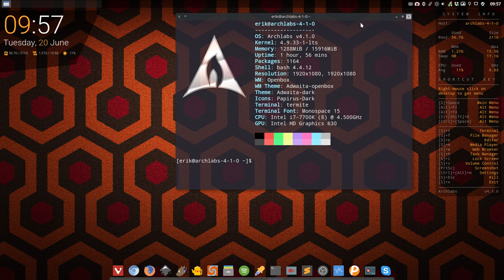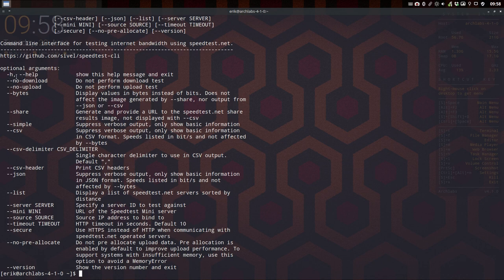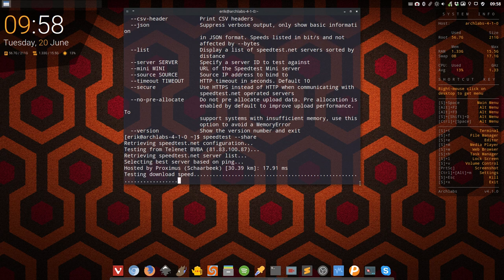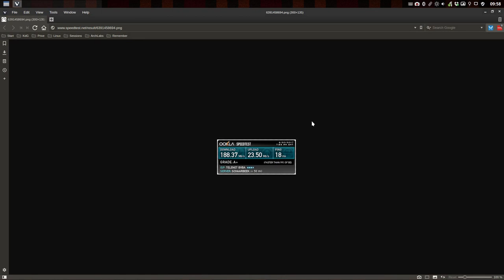ArchLabs : 80 how fast is your internet - measure download speed - measure upload speed and share